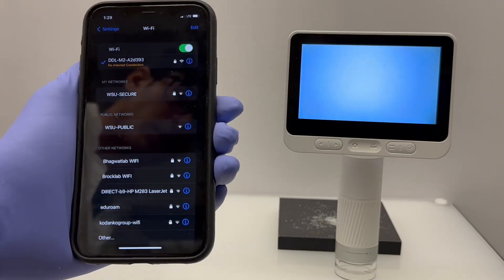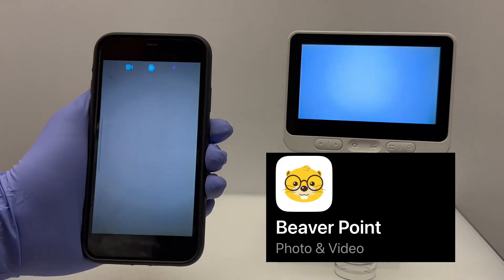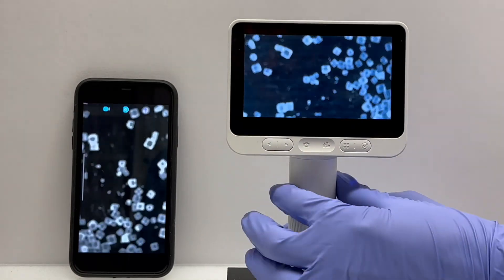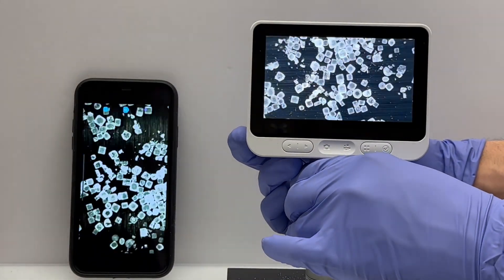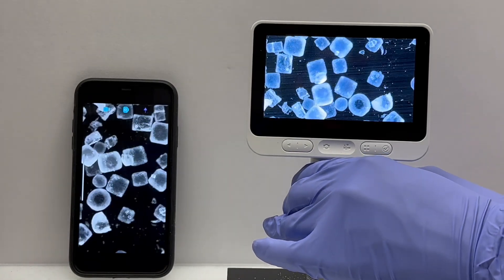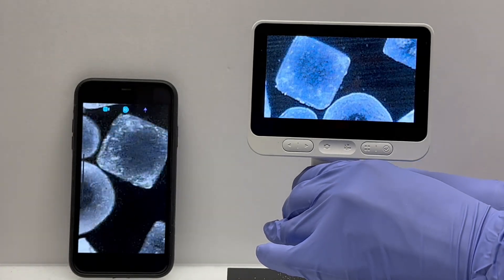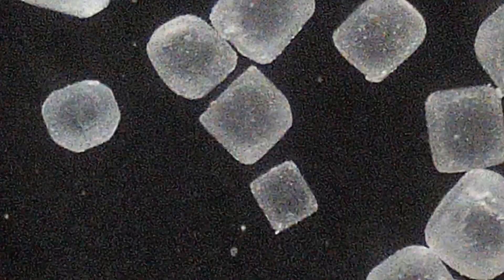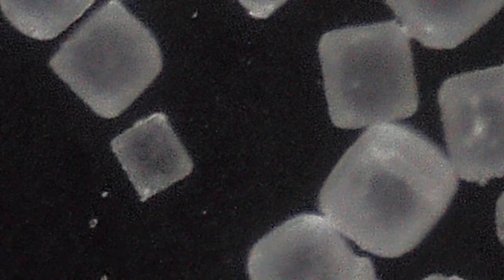See Snowflakes and Crystals Up Close!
Watch how Beaverlab's Darwin M2 Digital Microscope can be used to view snowflakes and other crystals up close! Images and videos can even be displayed and saved on a smartphone. It's a great product for the science classroom. 🔬 Beaverlab DarwinDigitalMicroscope #digitalmicroscope